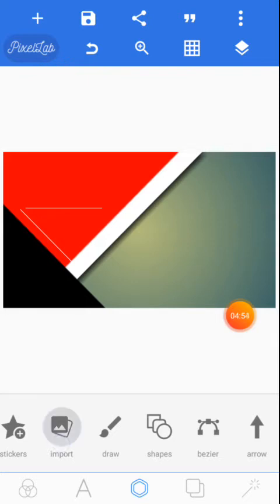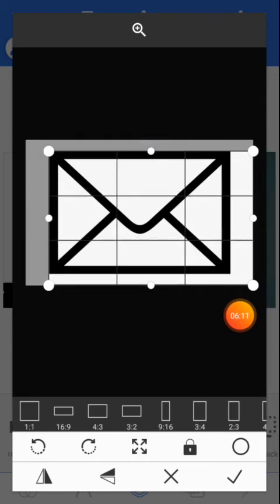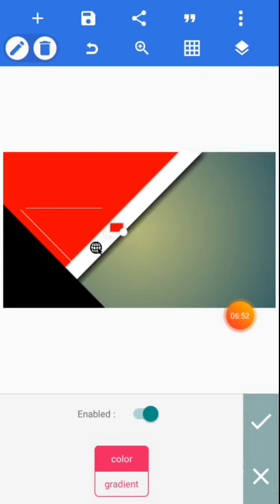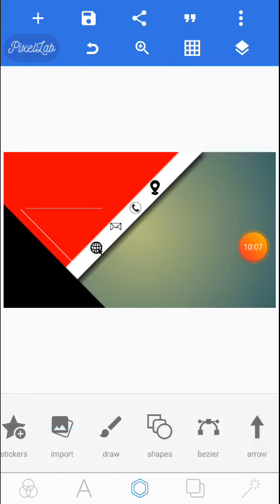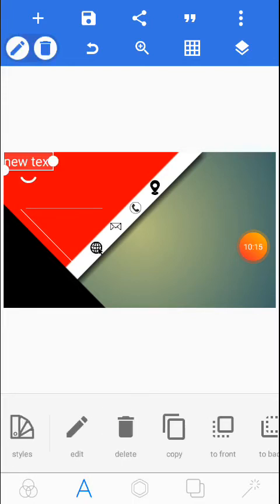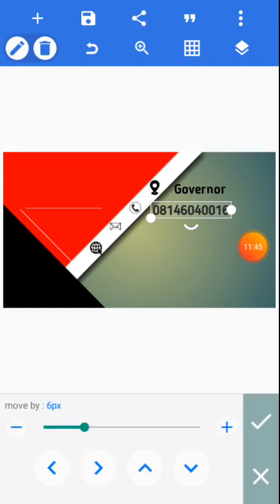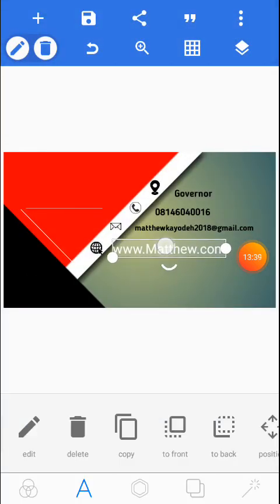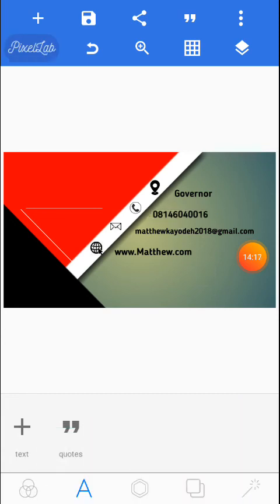Business card design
How to design business card with your smartphone